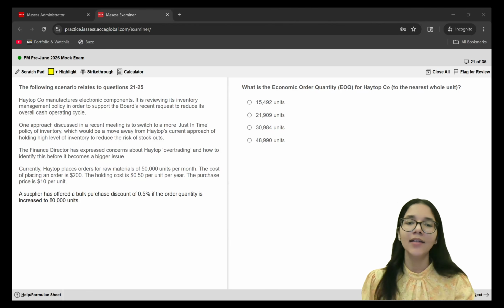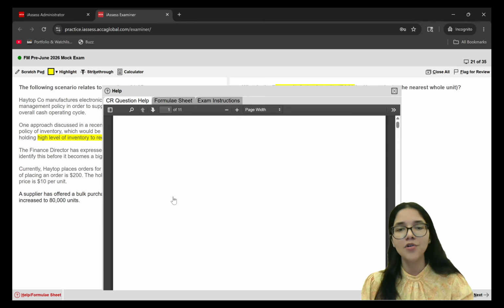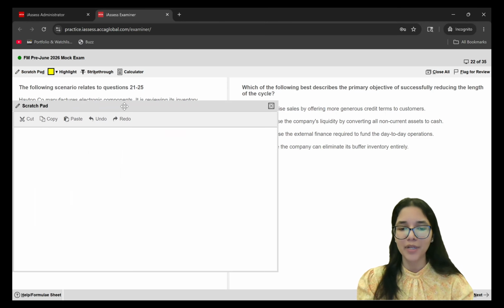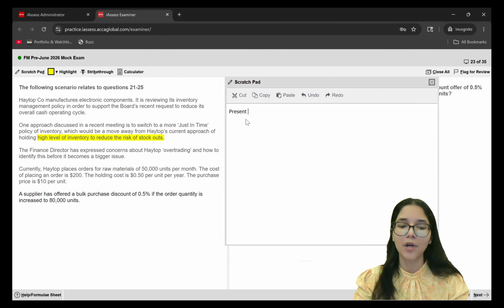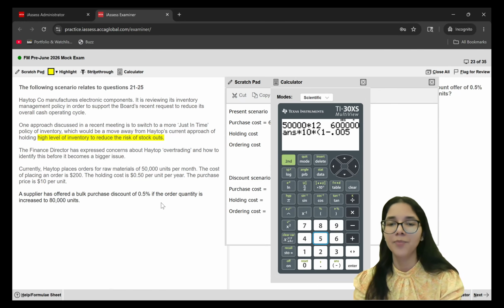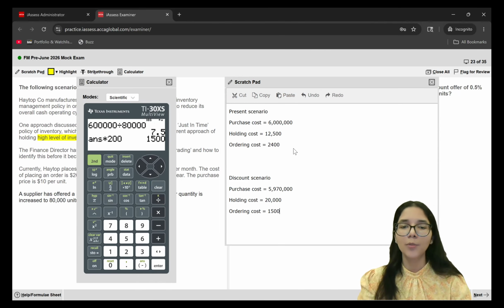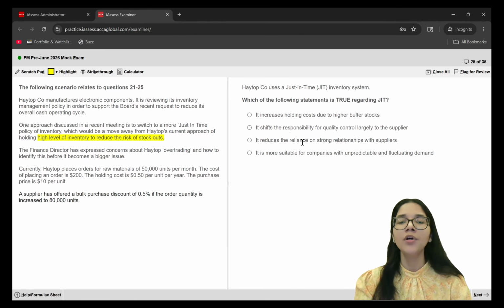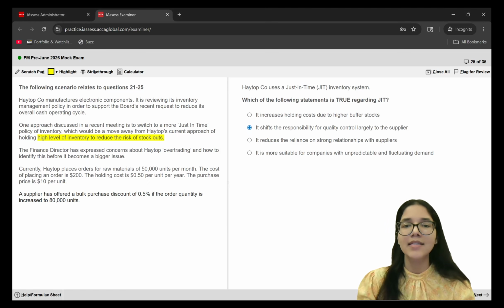ACCA FM Pre June 26 Mock Debrief | Section B | Haytop Co | Tushita Gupta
00:00 Section B Case Analysis Opening (Haytop Co)
01:25 Breaking Down Investment Appraisal Scenarios
04:50 Step-by-Step Question Debrief & Strategy Work
09:15 Finding Data Hooks Within Short Case Text
12:40 Closing Insights for Section B Success

ACCA FM Exam Pre-June'26 Mock Debrief | Step-by-Step Explanation of Questions

Welcome to my detailed debrief of the ACCA Financial Management (FM) Pre-June '26 mock exam! In this video, I walk you through each question step by step, providing you with clear explanations and insights to help you understand how to approach the exam.